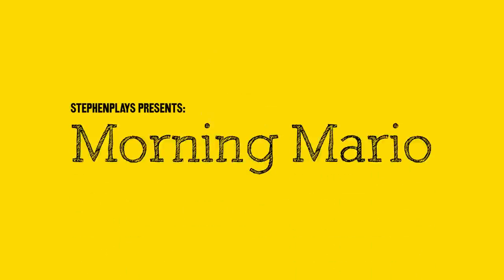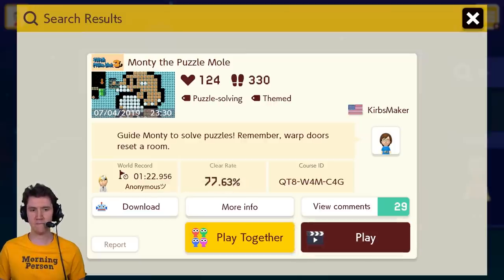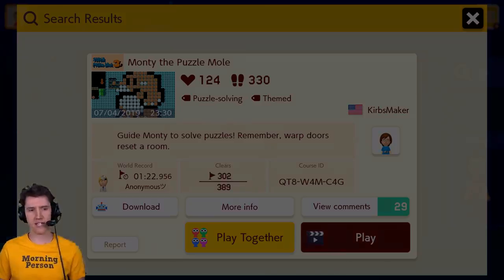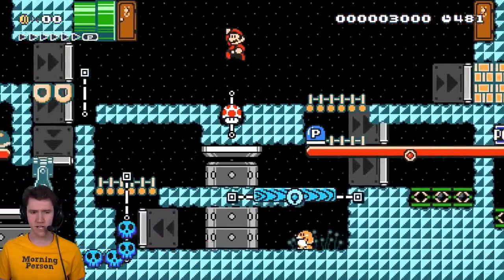Monty the Puzzle Mole | Morning Mario #912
Work with Monty and you'll see yourself at the end of the stage in no time.

(Your Humble purchases support StephenPlays!

Morning Mario is a series dedicated to Super Mario Maker 2 for the Nintendo Switch! Submit your levels to the Morning Mario website, or use the site to find fun new levels to play! Every weekday at 6am Eastern, I'll play the highest-rated level we've received. Can you set a world record that I just can't beat?